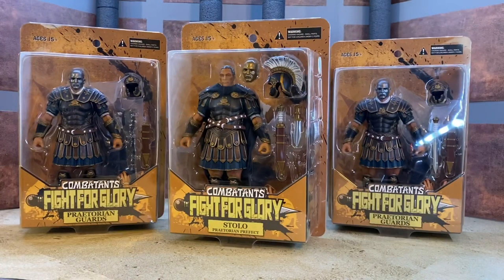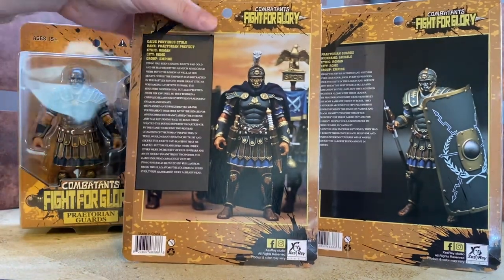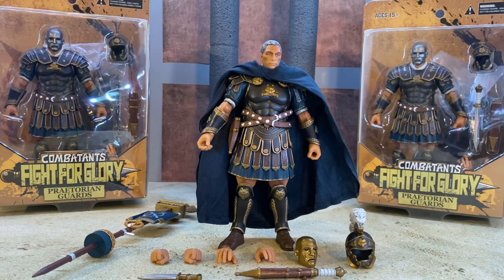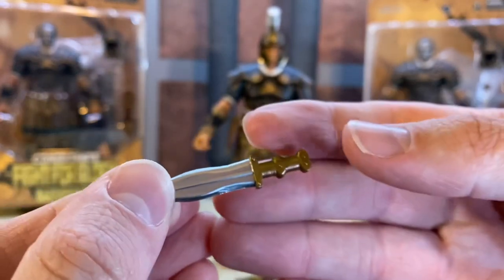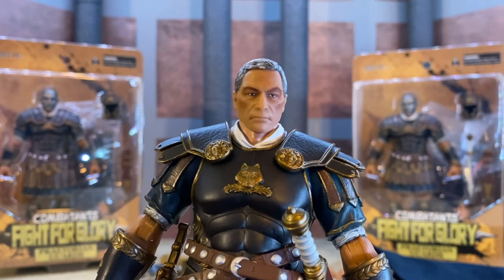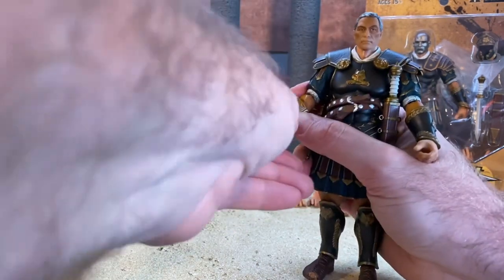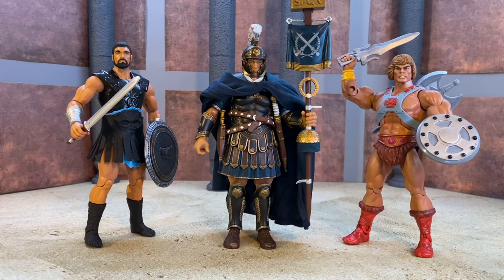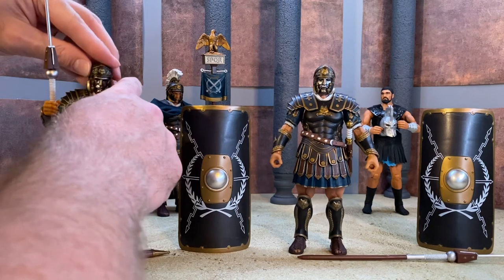Xesray Studio Praetorian Prefect STOLO